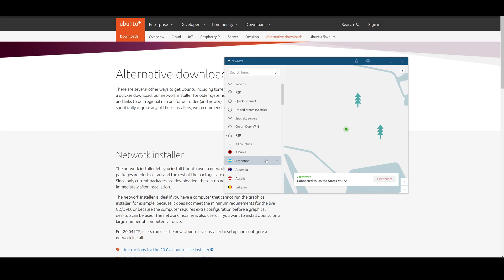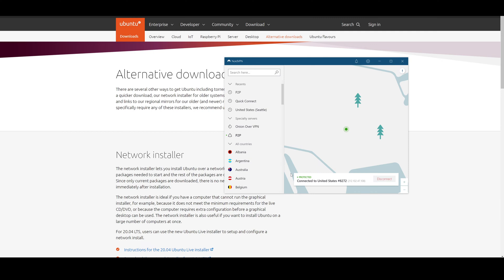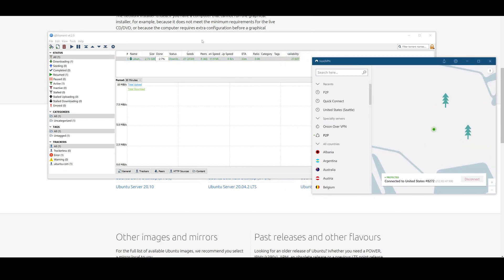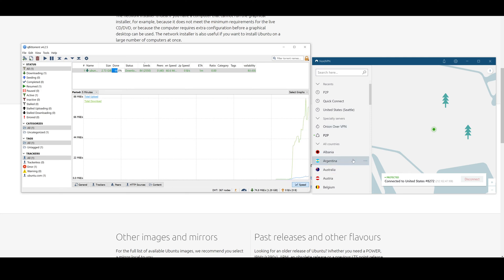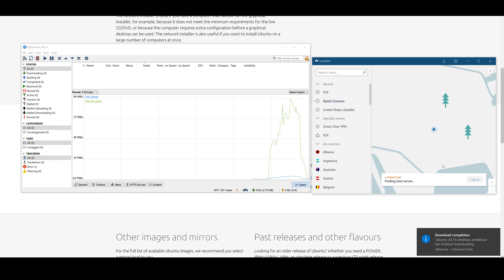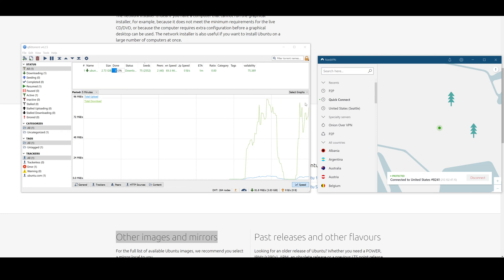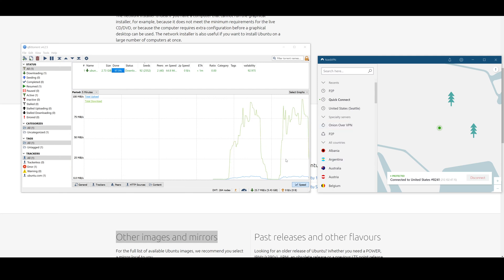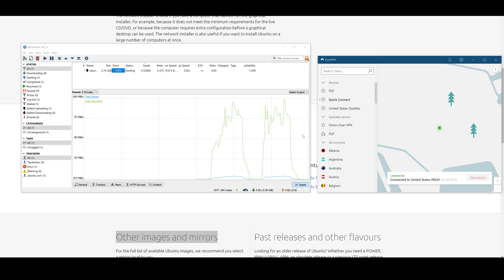NordVPN's P2P Vs Regular Servers - Which Should You Use?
In this video, I tested out which servers give better results. Should you use NordVPN's p2p servers or regular servers?

^ use codes "tomspark" for discounts!

Aerostat
by Bio Unit